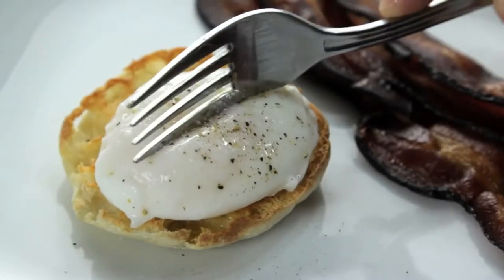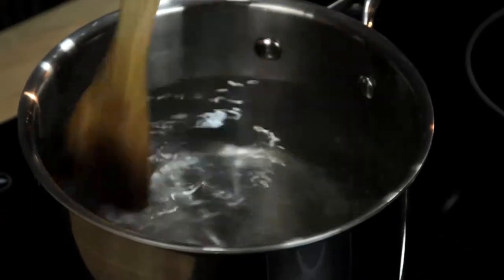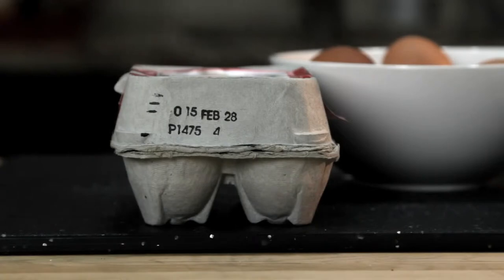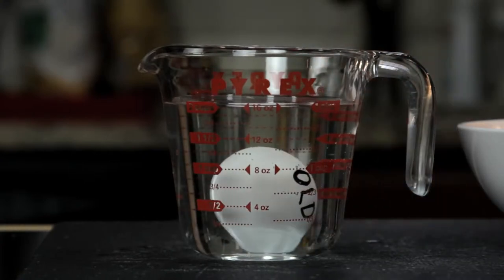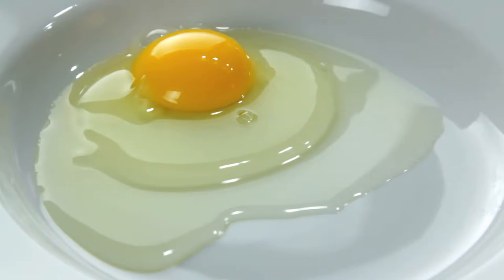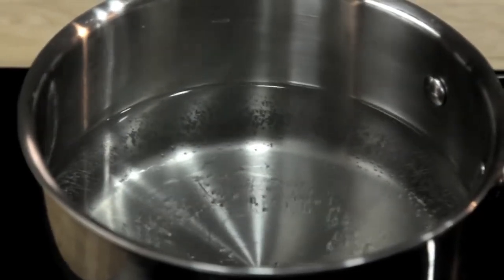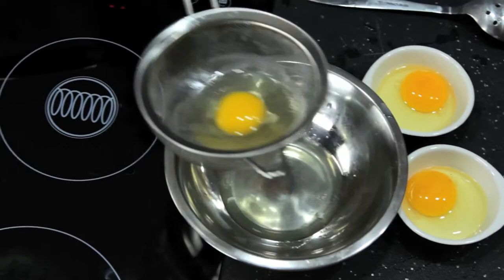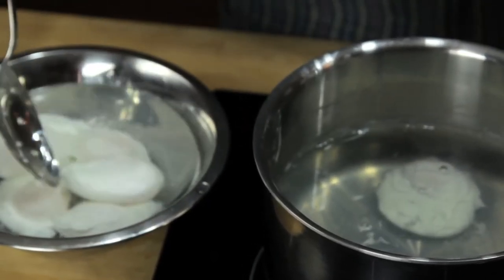How to poach eggs ?